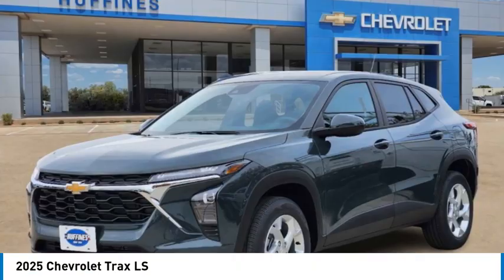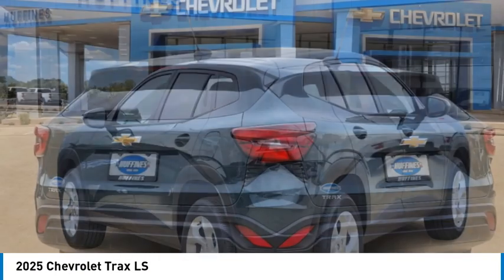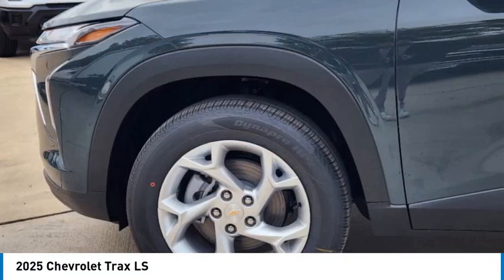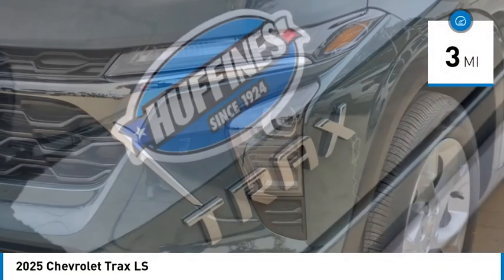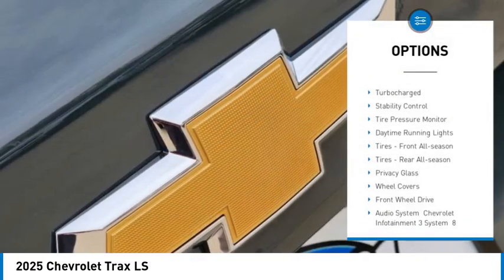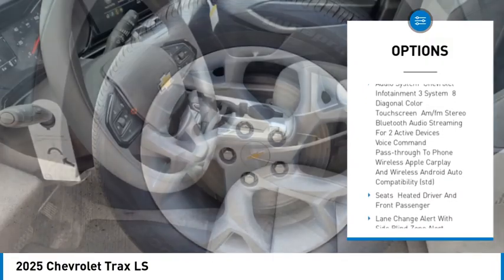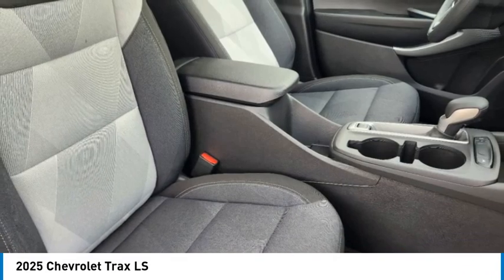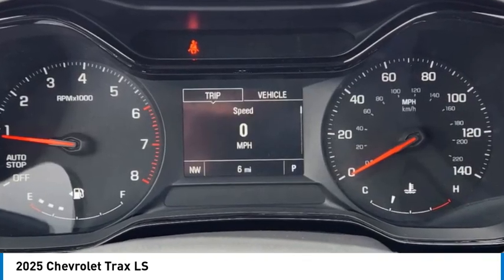2025 Chevrolet Trax 25TX0227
2025 Chevrolet Trax LS

1400 S. Stemmons Frwy.

Nav System, Lane Keeping Assist, Onboard Communications System, Satellite Radio, Back-Up Camera, LS CONVENIENCE PACKAGE. Cypress Gray exterior and Jet Black/Gray with Blue accents interior. EPA 32 MPG Hwy/28 MPG City! SEE MORE!KEY FEATURES INCLUDENavigation, Back-Up Camera, Satellite Radio, Onboard Communications System, Lane Keeping Assist Rear Spoiler, Privacy Glass, Steering Wheel Controls, Electronic Stability Control, Bucket Seats.OPTION PACKAGESLS CONVENIENCE PACKAGE includes (BTV) Remote Start, (KA1) heated driver and front passenger seats, (B35) carpeted rear floor mats, (DLF) outside heated power-adjustable mirrors, (DP6) body-color mirror caps and (RSE) 17 Silver-painted aluminum wheels, DRIVER CONFIDENCE PACKAGE includes (UD7) Rear Park Assist, (UFG) Rear Cross Traffic Alert and (UKC) Lane Change Alert with Side Blind Zone Alert, AUDIO SYSTEM, CHEVROLET INFOTAINMENT 3 SYSTEM 8 diagonal color touchscreen, AM/FM stereo, Bluetooth audio streaming for 2 active devices, voice command pass-through to phone, Wireless Apple CarPlay and Wireless Android Auto compatibility (STD), ENGINE, ECOTEC 1.2L TURBO DOHC DI WITH VARIABLE VALVE TIMING (VVT) E85-compatible (137 hp [102 kW] @ 5000 rpm, 162 lb-ft torque [219 N-m] @ 2500 rpm) (STD), TRANSMISSION, 6-SPEED AUTOMATIC (STD). Chevrolet LS with Cypress Gray exterior and Jet Black/Gray with Blue accents interior features a 3 Cylinder Engine with 137 HP at 5000 RPM*.EXPERTS CONCLUDEGreat Gas Mileage: 32 MPG Hwy.OUR OFFERINGSAt Huffines we believe you should be as hassle free during the vehicle buying process as possible. We are willing to answer every question you might have during your search for the perfect vehicle. We are conveniently located near Dallas, McKinney, and Lewisville. The Huffines Auto Dealerships have been satisfying customers and forming lifetime friendships in the Greater Dallas area since 1924.Horsepower calculations based on trim engine configuration. Fuel economy calculations based on original manufacturer data for trim engine configuration. Please confirm the accuracy of the included equipment by calling us prior to purchase.